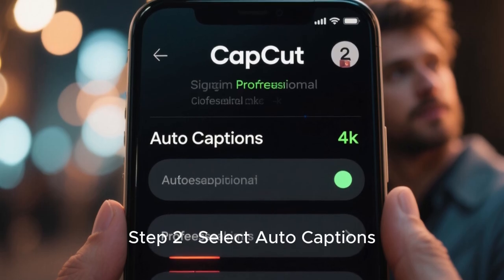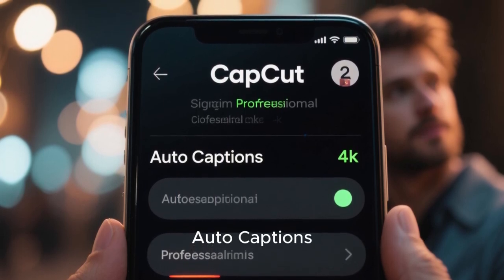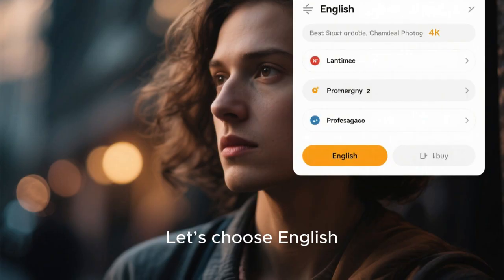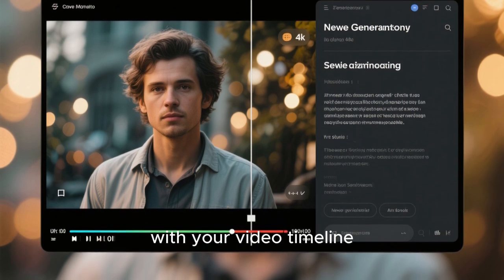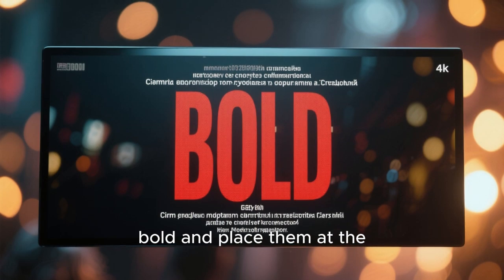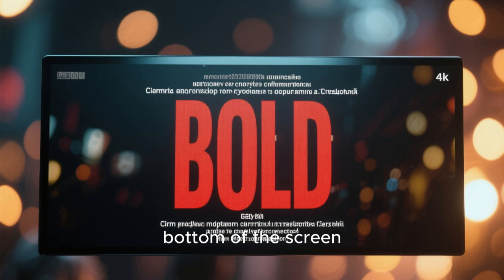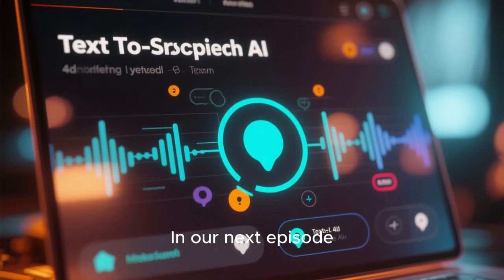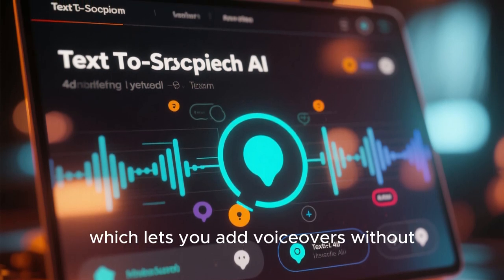Part 2 — CapCut AI Features Episode 4 Auto Subtitles AI – Hands On Demo